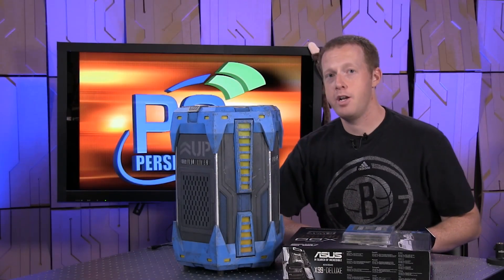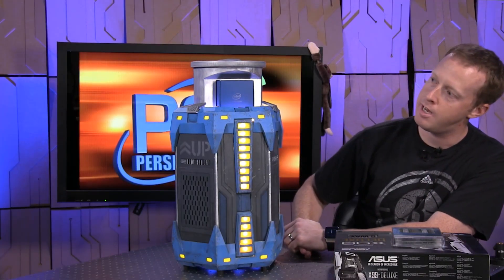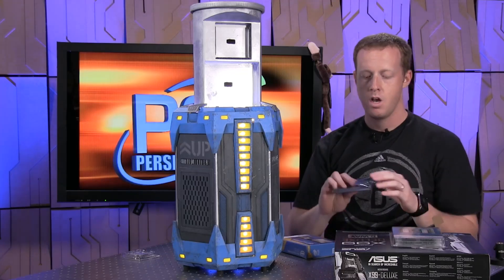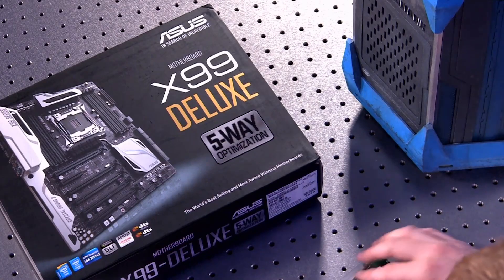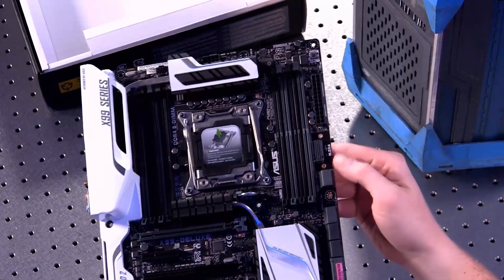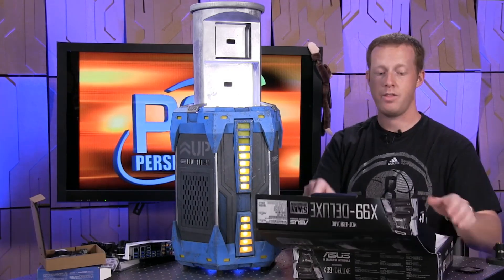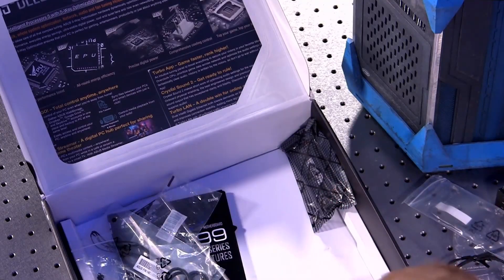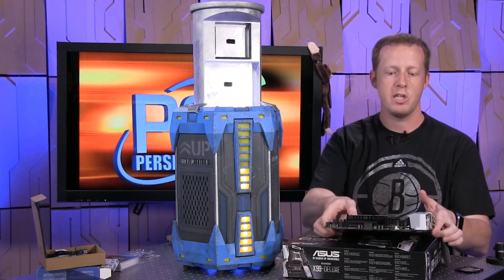Intel Sent Us a Containment Chamber with Parts Inside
Intel surprised me this week by sending along some components they just wanted us to "unbox". Little did I know included with that request would be a hand-built containment chamber used to present the new Core i7-5960X 8-core processor and SSD 730 Series part. This is definitely something worth watching!